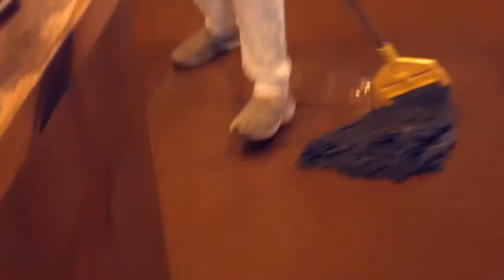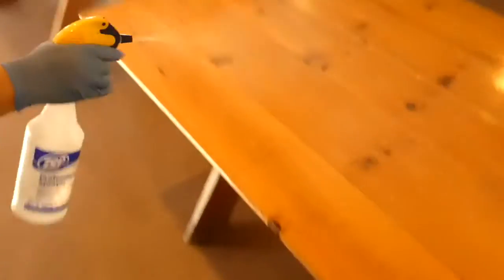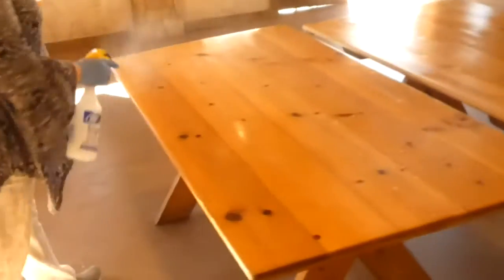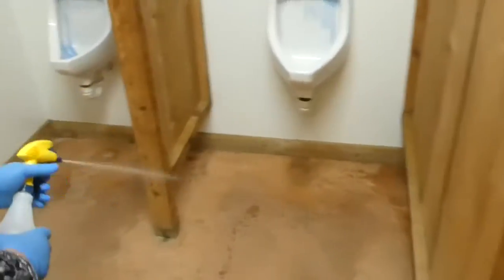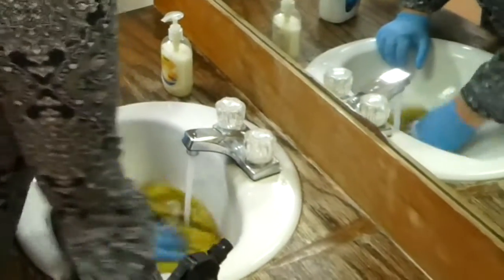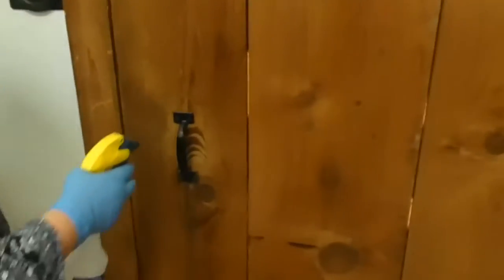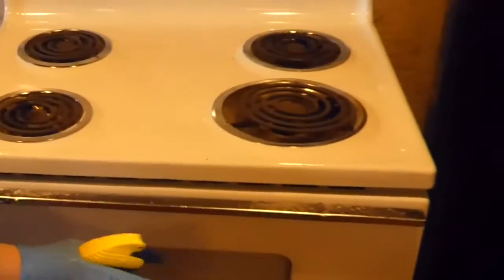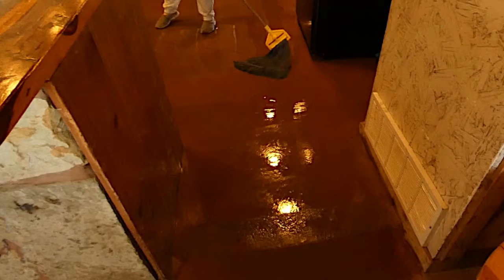Keeping It Clean at Willow Lake Event Center!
Willow Lake Event Center's head of operations Kelley Young shows you how she and the crew keep the Garden Hall and Barn venues clean and sanitized, for the health and safety of you and your guests!